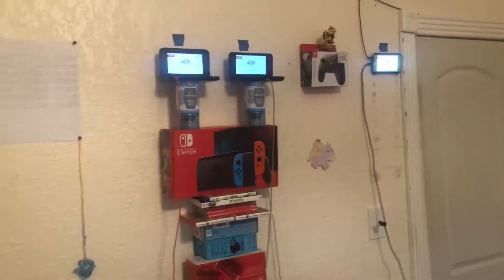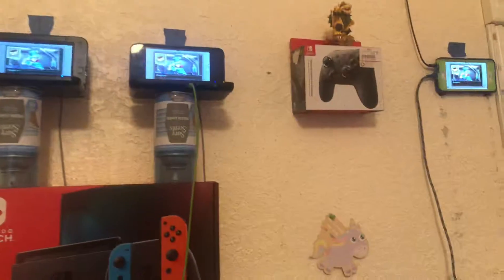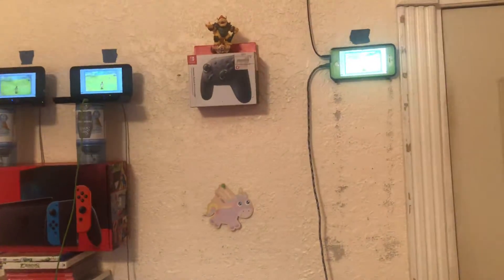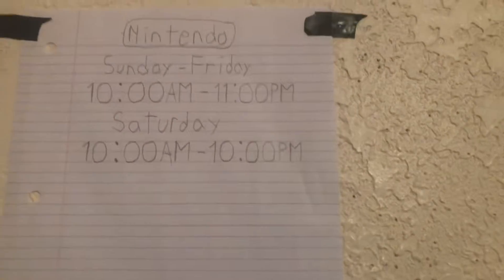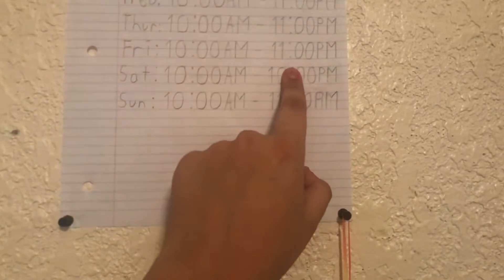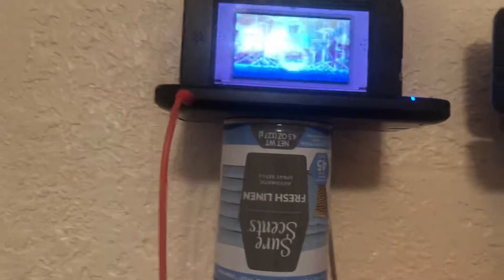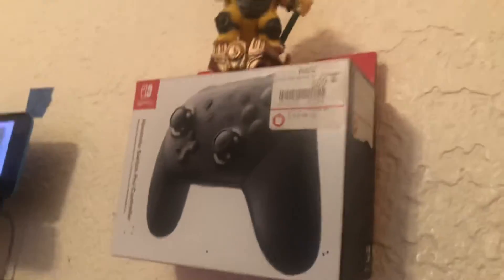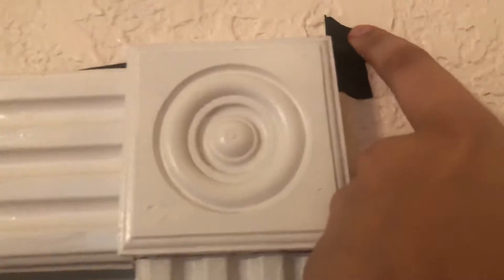My Nintendo Consoles and iPhone 6 Review! (2022)